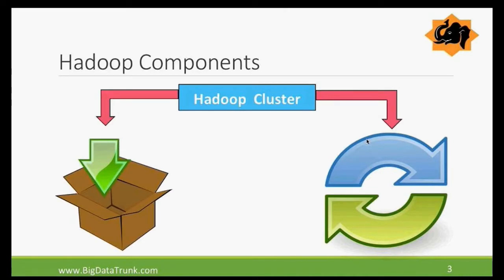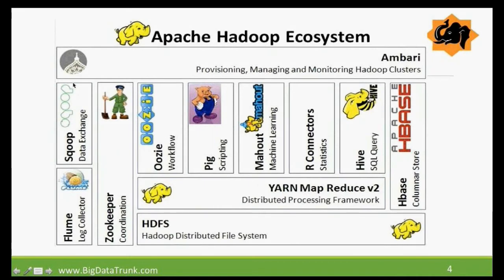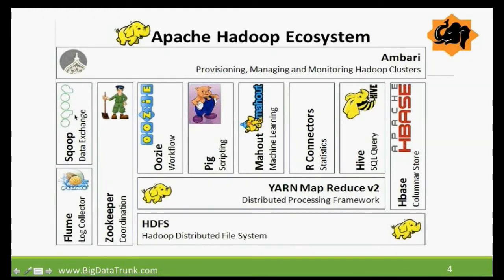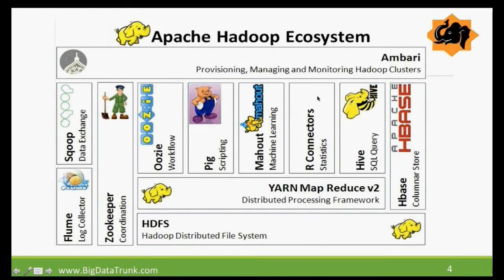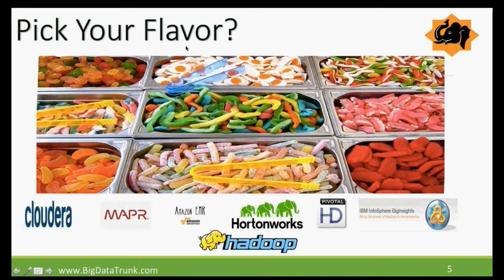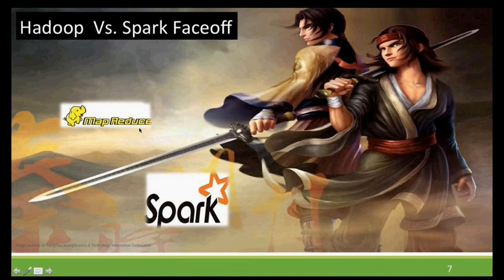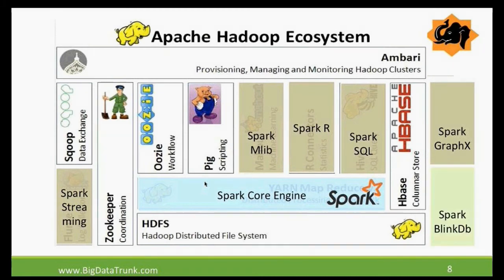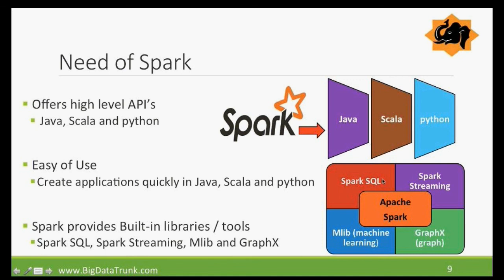Big Data Ecosystem & Hadoop Vs Spark Face off ( Big data & IOT Meetup - 3May2016 Part2)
This is part 2 recording of the Big data and IOT Meetup on 3rd Mar 2016 on Big data 101 Foundational concepts